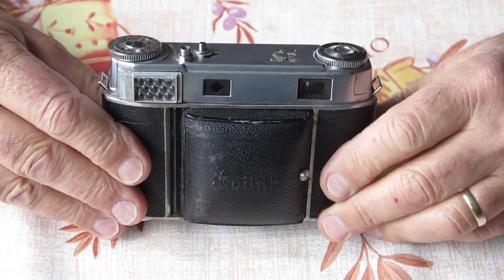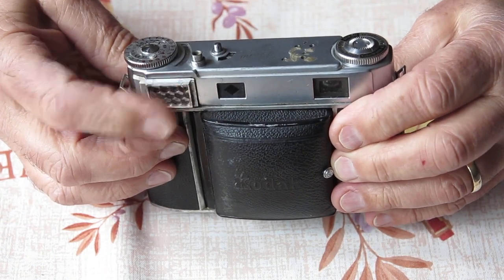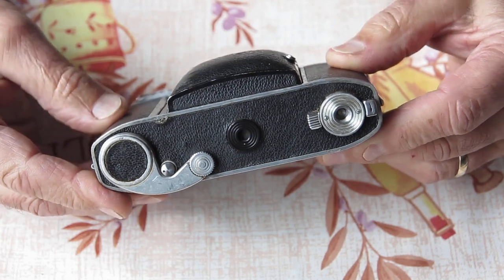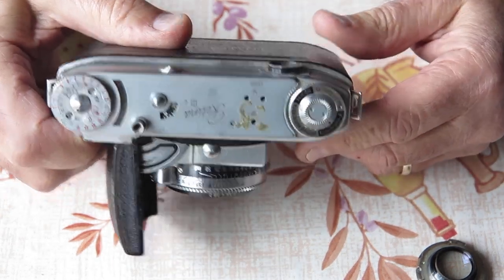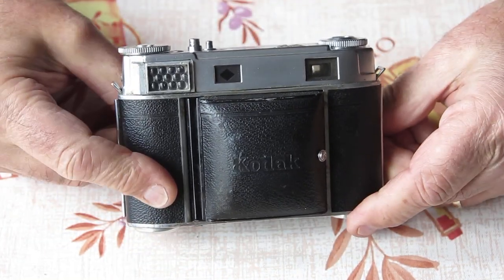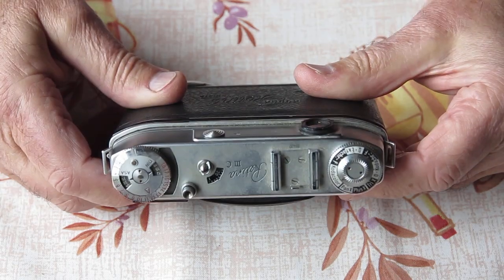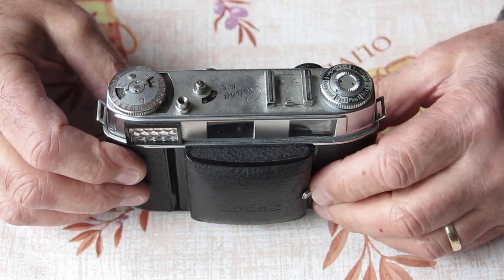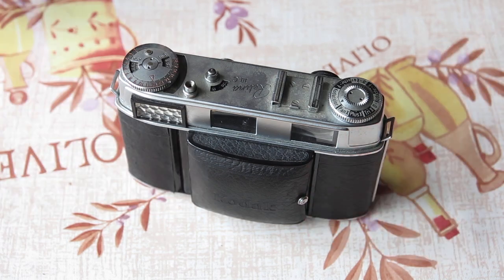Future repair projects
A couple of Kodak Retina cameras that I will be servicing sometime in the near future.

You can find a number of camera repair video here, mostly Kodak Retinas of course, but the occasional foreigner too. Check my Playlists for videos of cameras being serviced.